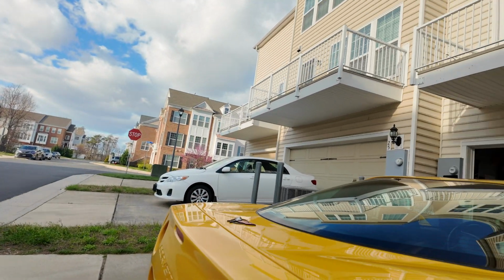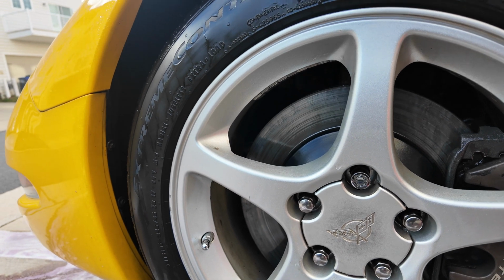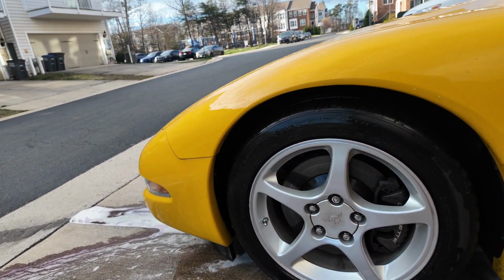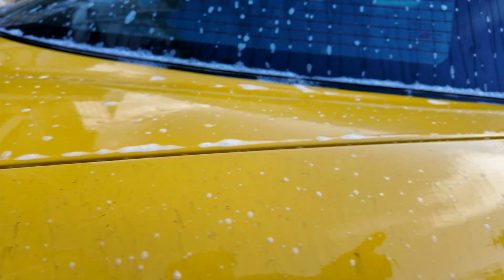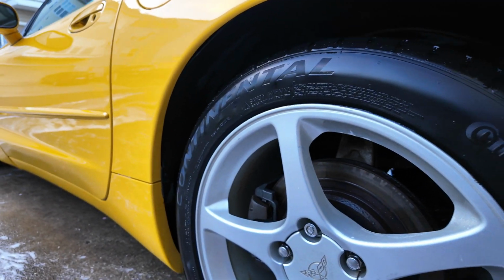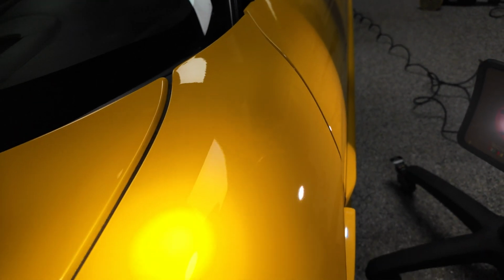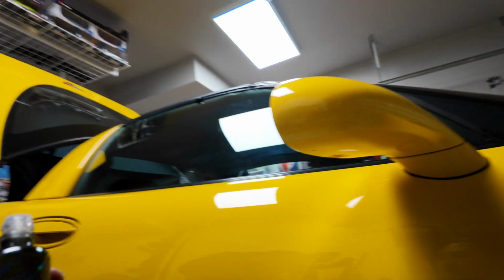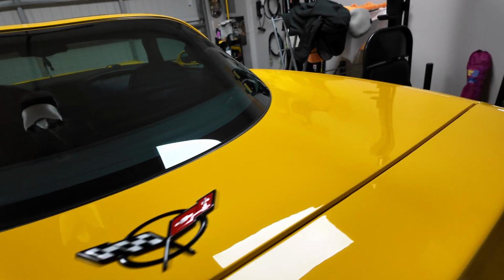Reviving a Future Classic: 2004 Corvette Makeover | Paint Correction & DQuartz Ceramic Coating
In this video we will be cleaning, correcting, and protecting this 20 year old Chevy Corvette C5 for its new owner!

- CORRECT -

- PROTECT -